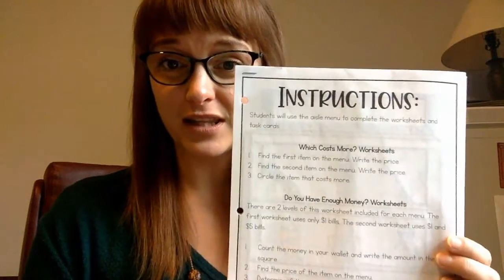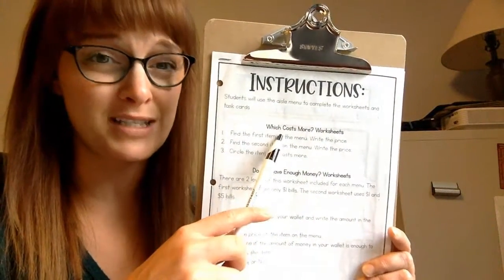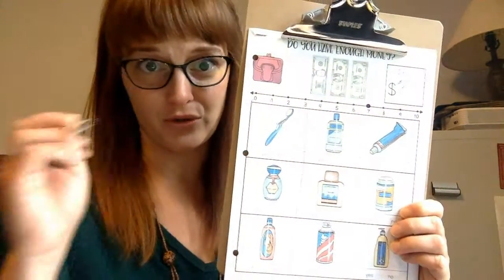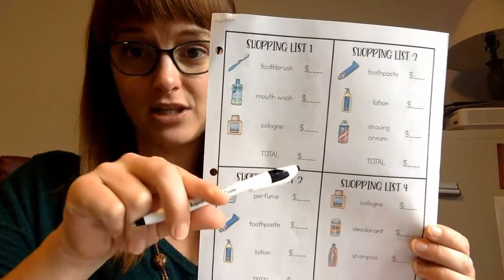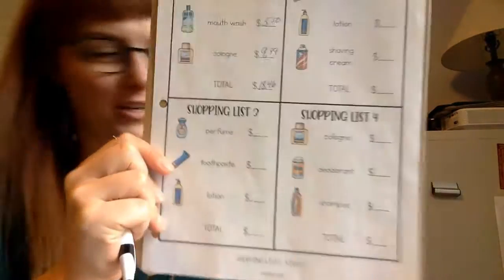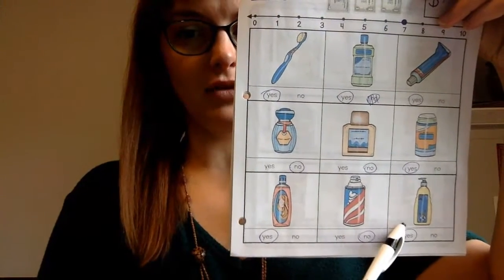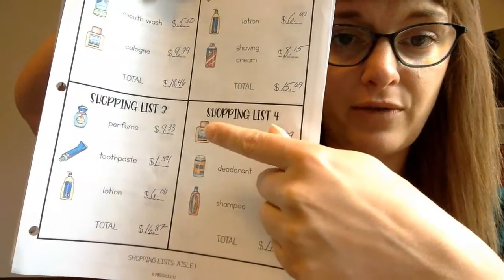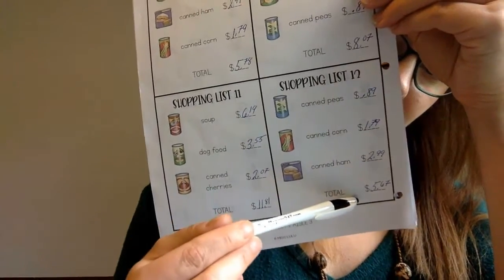CCSD Project SEARCH Lesson: 5/18/20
Budgeting at the Grocery Store
 Use the aisle menus to complete the following worksheets: “Which Costs More?” “Do You have Enough Money?” and “Shopping List”.  Read the Instructions page for more details on completing each worksheet